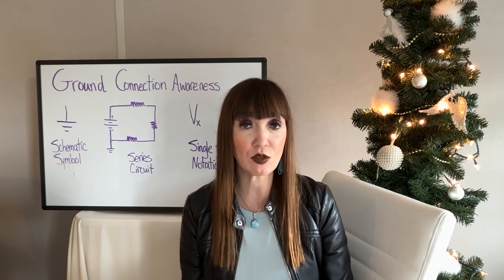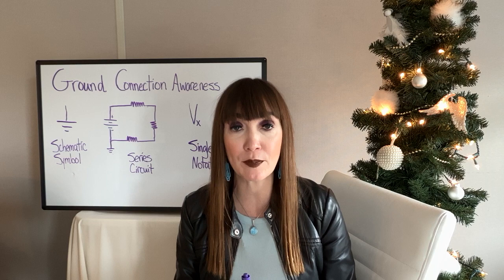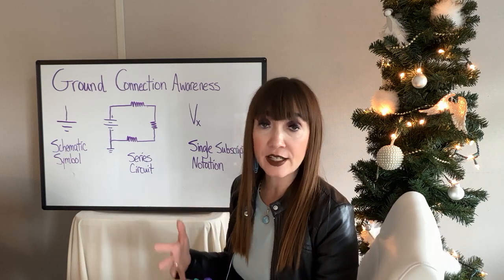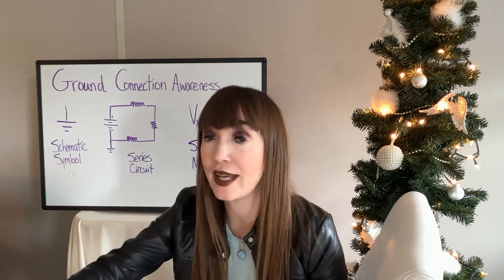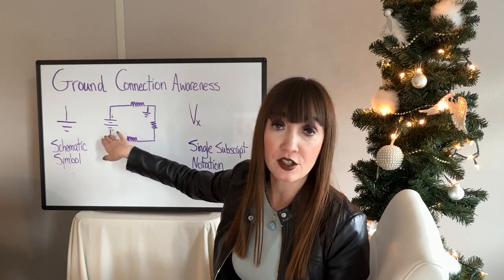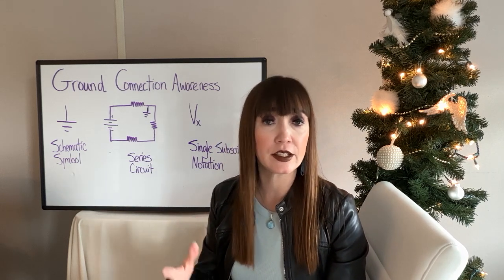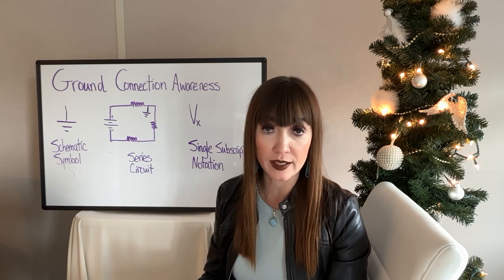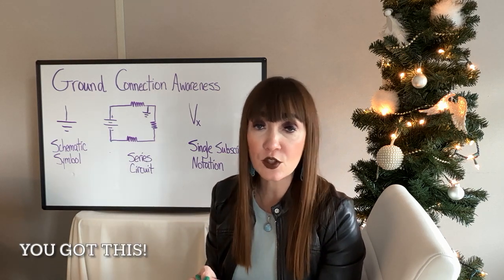Ground Connection Awareness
Explanation of Ground as a Reference Point in an electronic circuit.